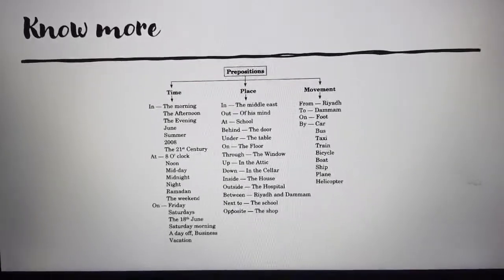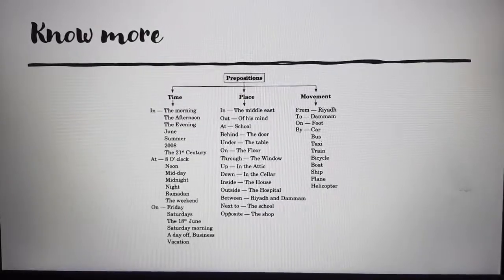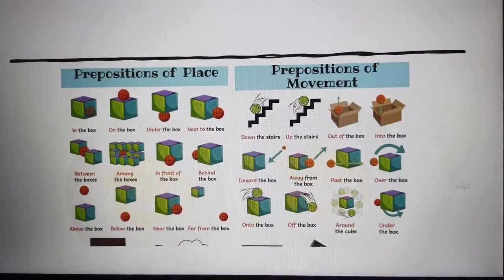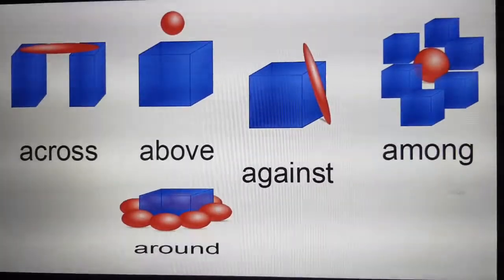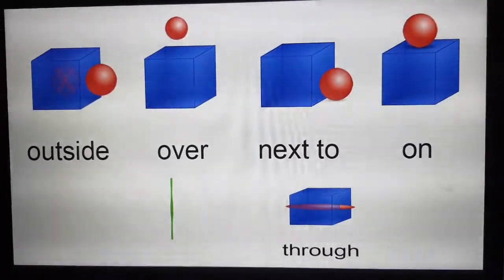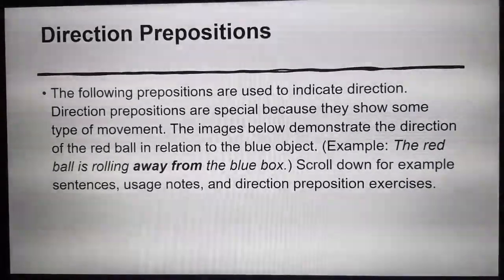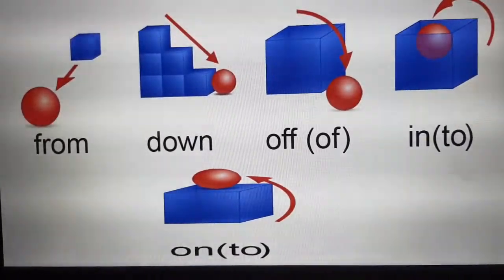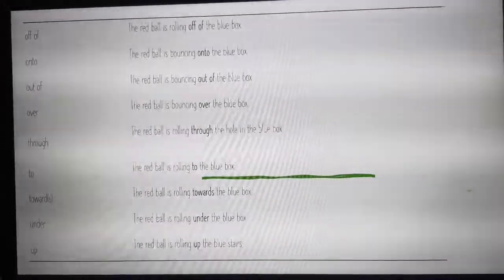Position preposition and direction preposition